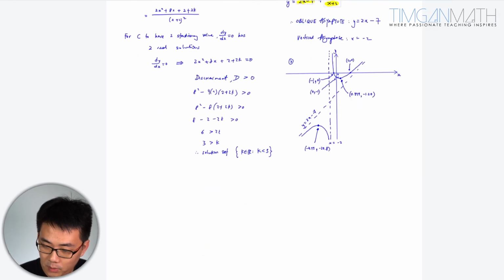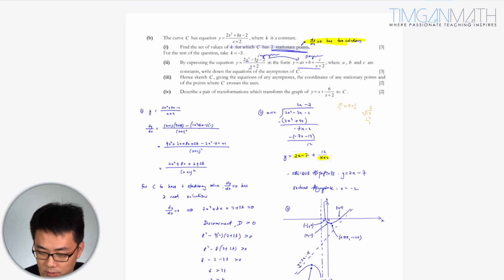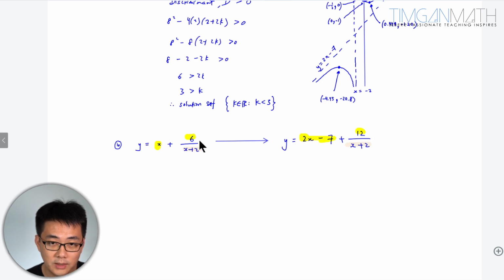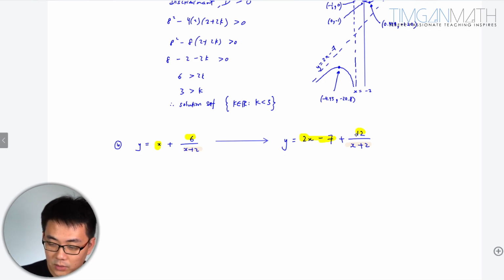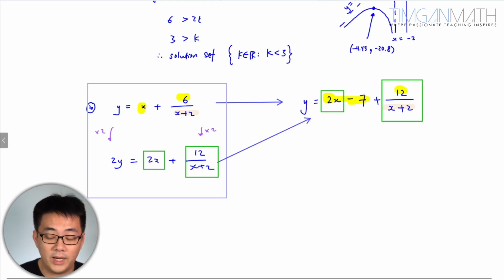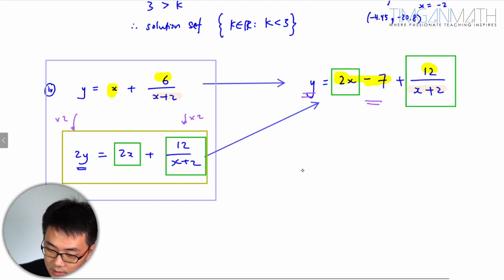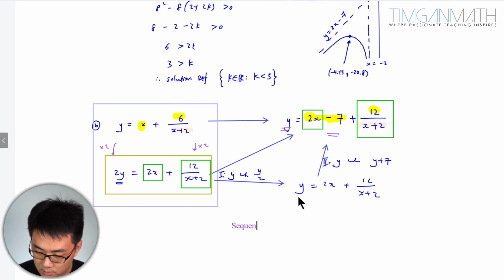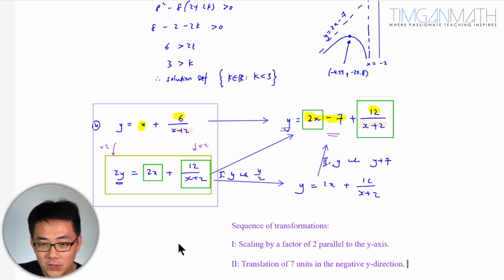H2 Math 2020 VJC Promo Q8 (b) (iv)